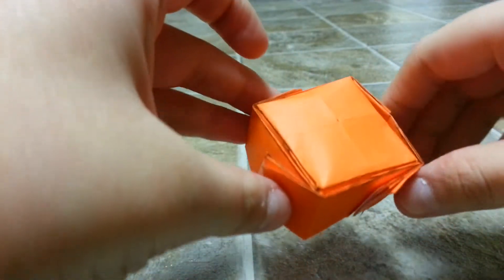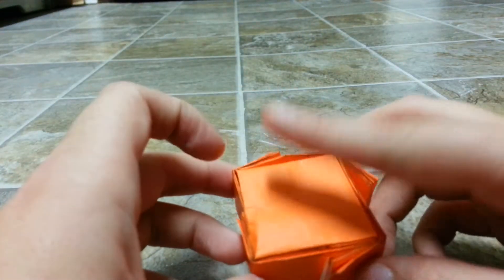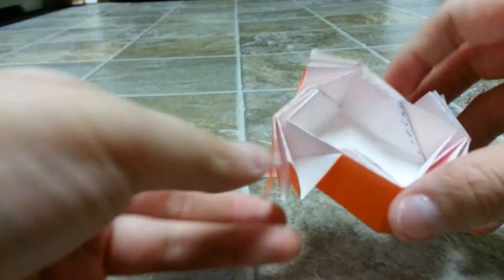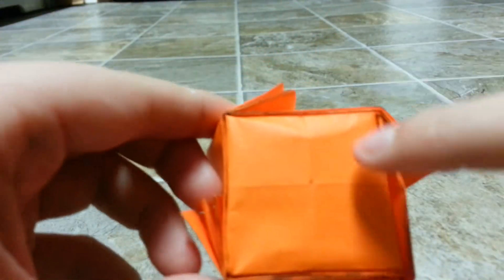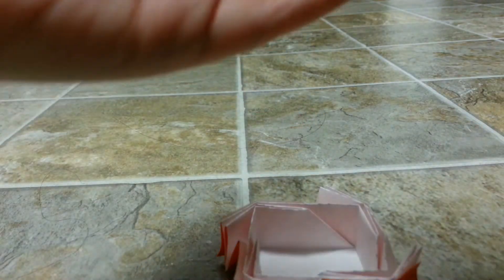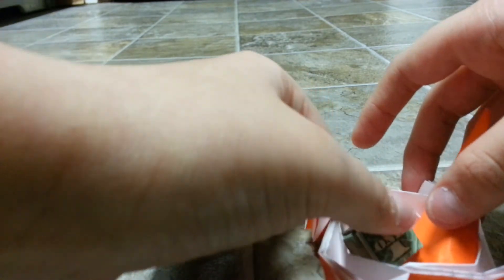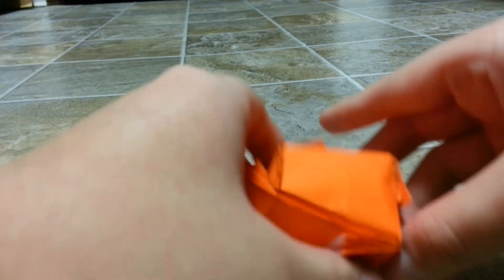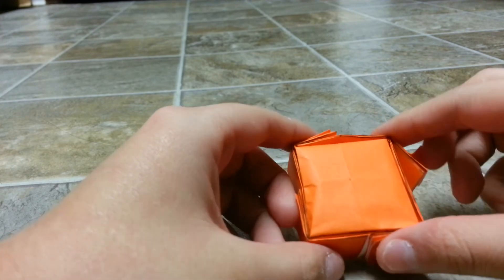Origami Baby Flasher, Designed By Golden Fire - Not A Tutorial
This is a model I designed and is relatively simple and can be a small box and a flasher!  =)